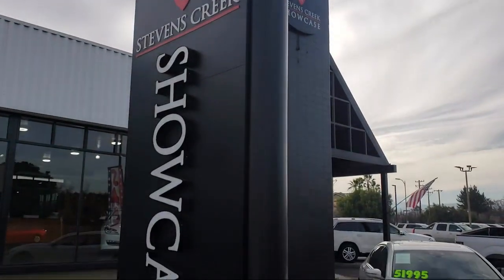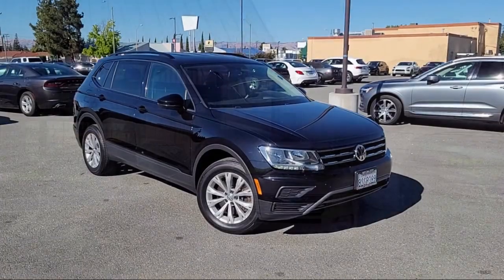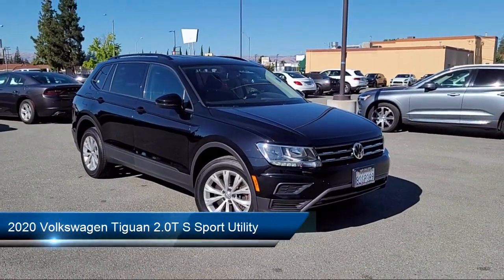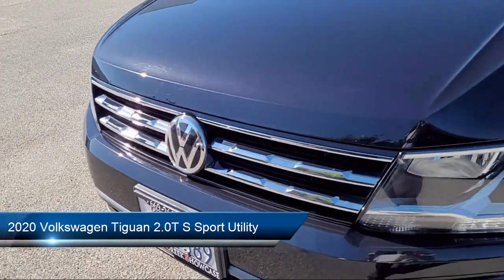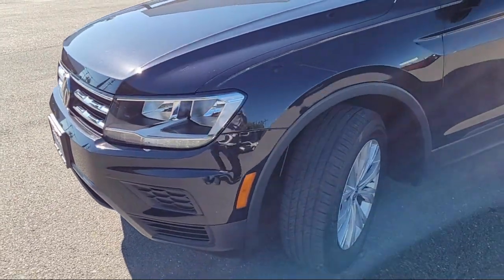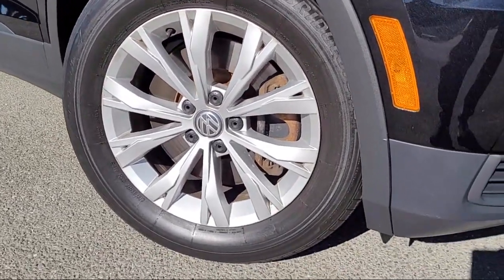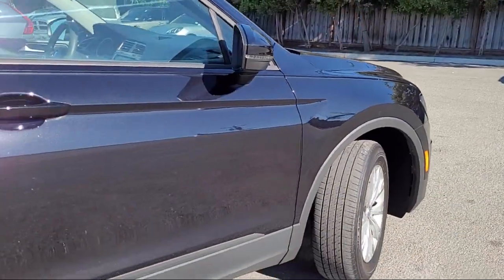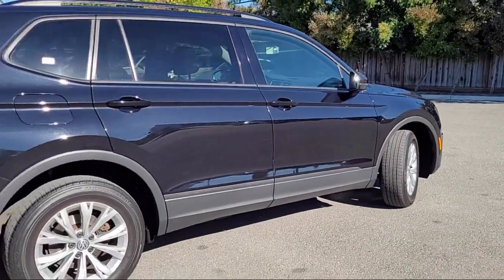2020 Volkswagen Tiguan 2.0T S Sport Utility San Jose Santa Clara Sunnyvale Campbell Palo Alto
2020 Volkswagen Tiguan 2.0T S Sport Utility Stock Number: Z3037 Vin:3VV1B7AXXLM053018.